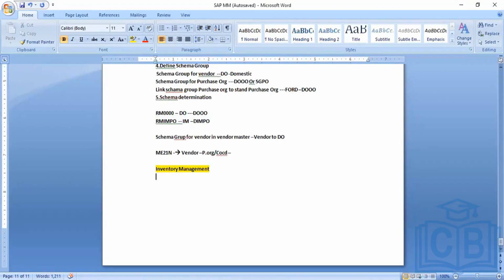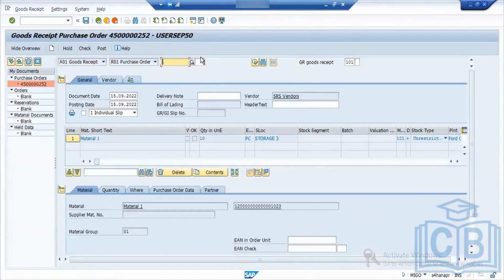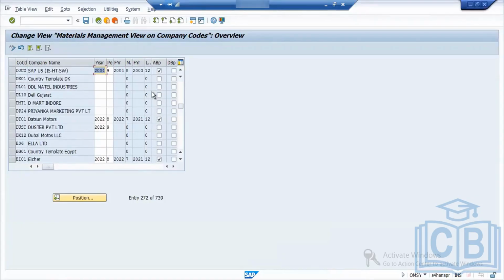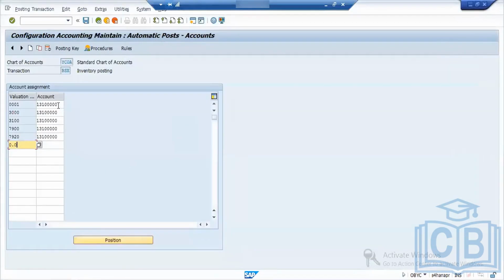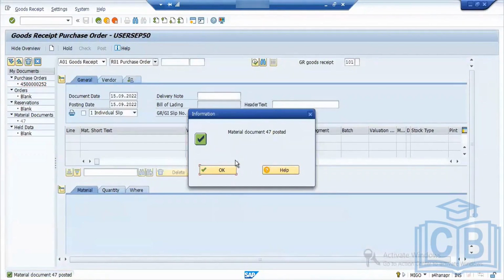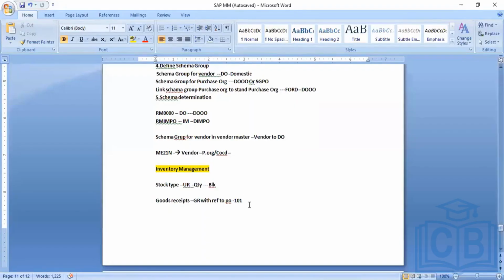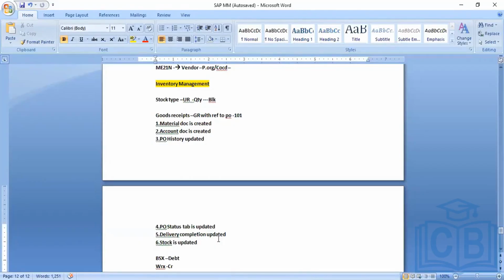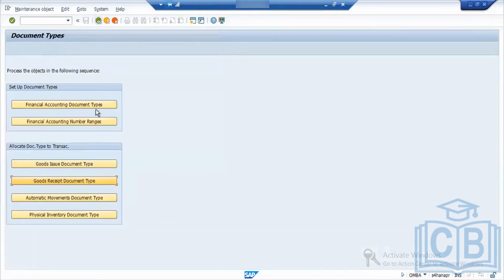Inventory Management in SAP Material Management | Inventory Control in SAP MM| CyberBrainer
🎥 Welcome to "Inventory Management in SAP MM"! 🎥

In this comprehensive SAP MM Training, we explore Inventory Management in SAP MM, focusing on inventory control techniques, system configurations, and optimization strategies. Whether you’re new to SAP MM or seeking advanced insights, this video will guide you through the best practices for managing your inventory within the SAP Materials Management module.

🔥 What You'll Learn in This Video:

🔹 Introduction to Inventory Management in SAP MM 📦

🔹 How to Configure Inventory Management Settings in SAP MM ⚙️

🔹 Managing Stock and Warehouse in SAP MM 🏭

🔹 Tracking Inventory Movements and Stock Levels 📈

🔹 Inventory Valuation and Reporting in SAP MM 💲

🔹 Best Practices for Inventory Control in SAP MM 📊

🔹 Optimizing Inventory Management for Cost Reduction 💡

This training will provide you with actionable insights into how Inventory Management can help streamline your supply chain operations and improve stock control. Understanding inventory processes in SAP MM is crucial to maintaining an efficient procurement and inventory system.

Learn more,

SAP Inventory Control
SAP Stock Management
SAP Warehouse Management
SAP Inventory Valuation
SAP Material Management
SAP MM Best Practices
SAP Stock Tracking
SAP MM Tutorial
SAP Inventory Reporting
SAP Procurement Management
SAP MM Configuration
SAP Supply Chain Management
SAP Warehouse Optimization
SAP Inventory Optimization